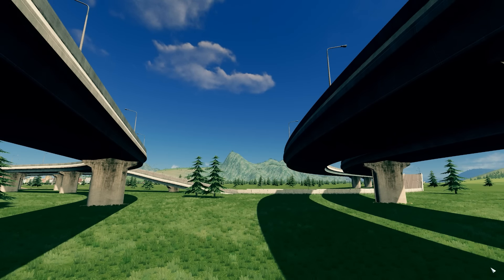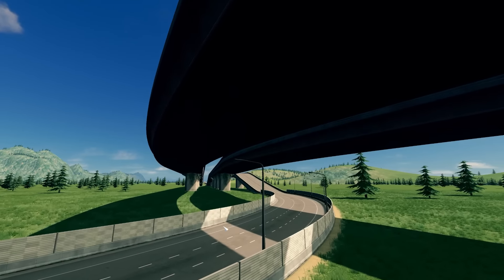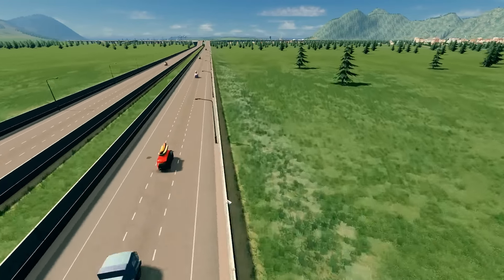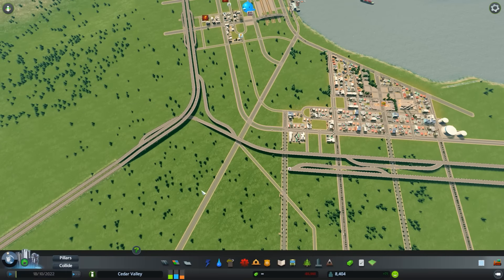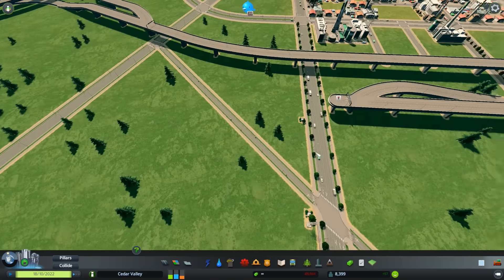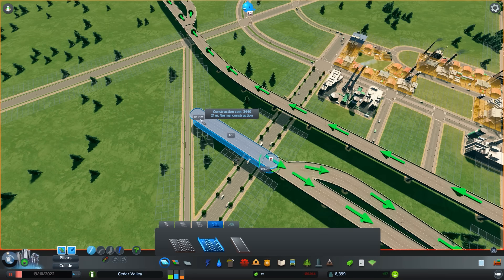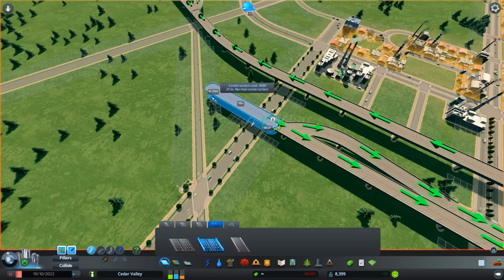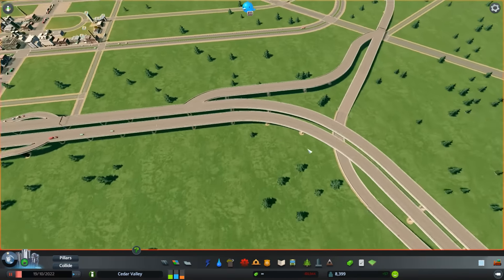Let's Design Cities Skylines — EP 5 — Multi-level Interchange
In this series I will play Cities Skylines from a pure aesthetics/design perspective in sandbox mode. With a huge attention to detail I will focus on making interesting road and neighborhood layouts that also look fantastic.